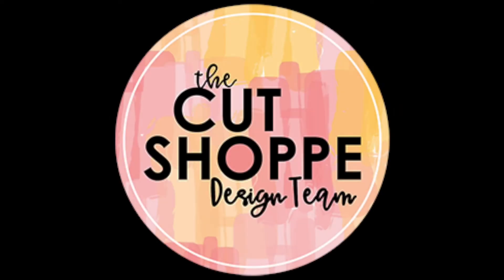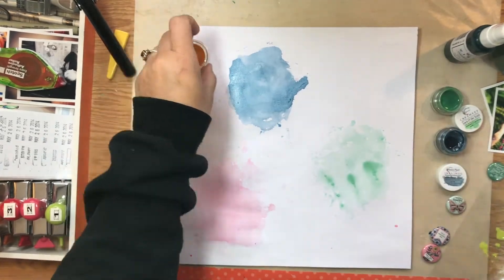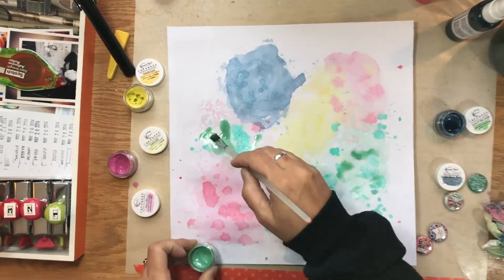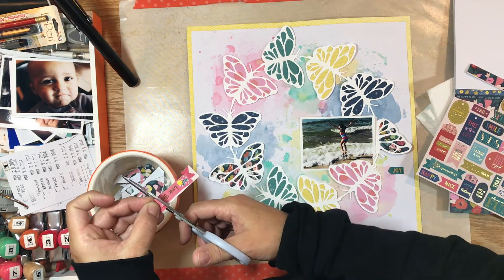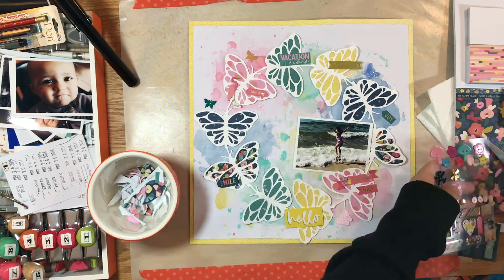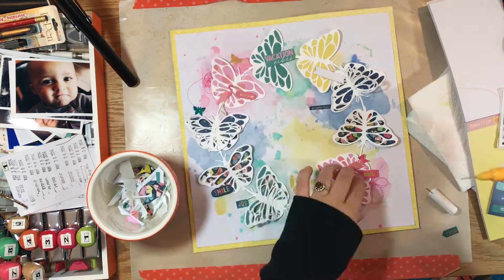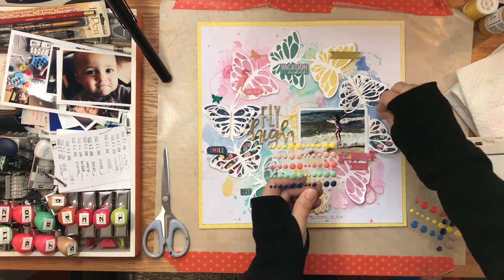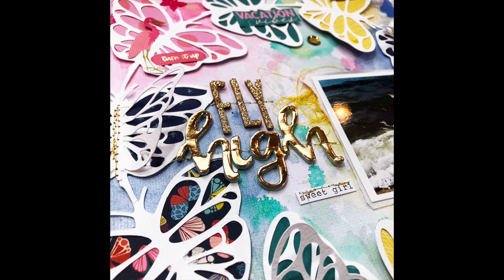..:: fly high ::.. Process Video #61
Hi!  Thanks for stopping by! I made this for The Cut Shoppe DT using the Flutterby cut file, a bunch of Shimmerz Paints, and papers from Paige Evans' most recent collection -- Pick Me Up. I purchased my papers from the Paper Issues Store!

(If you purchase from The Shimmerz Paints Store, mention my name for a extra little free goodie in your order)!

The Shimmerz Paints I used were:
Vibez Velveteen Green
Vibez Froget Me Not
Coloringz Pretty in Pink
Creameez Daffodil
Creameez Dandy-Lion
Creameez Berry Hot
Creameez Luck O' the Irish
Inklingz Oakie Bear Blue